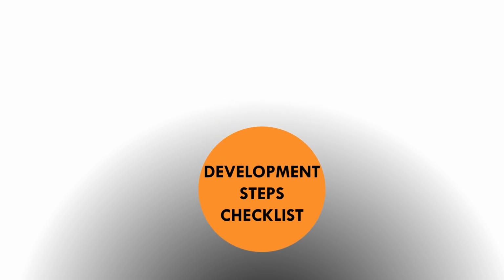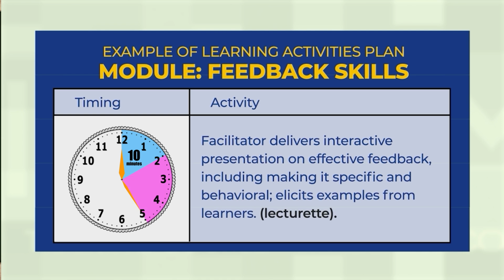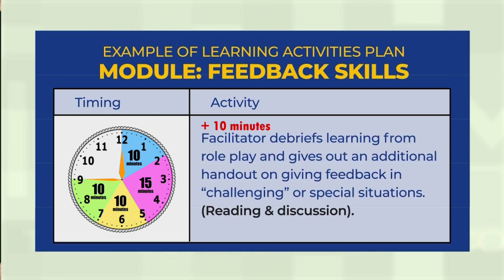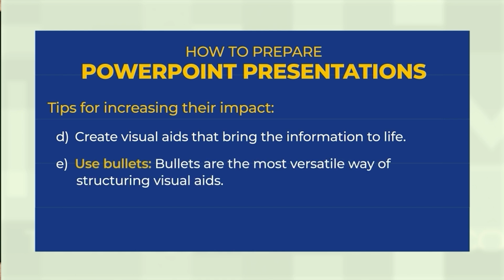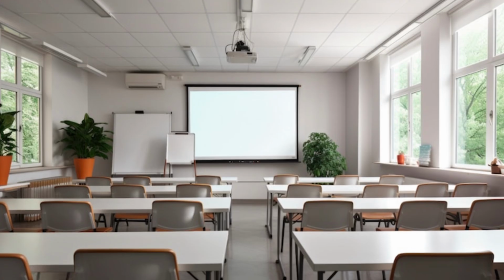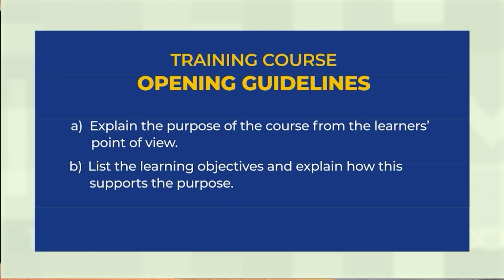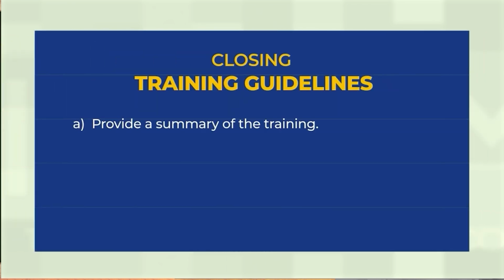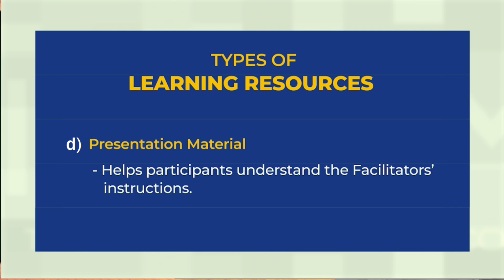TRAINING COURSE DEVELOPMENT